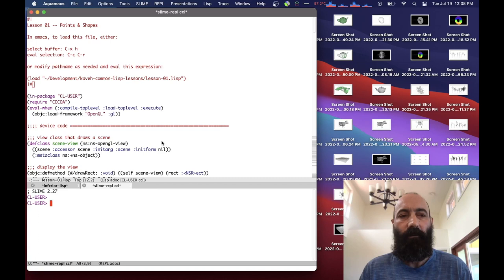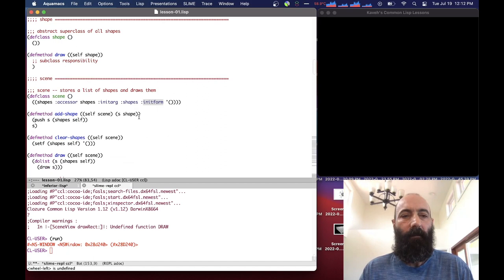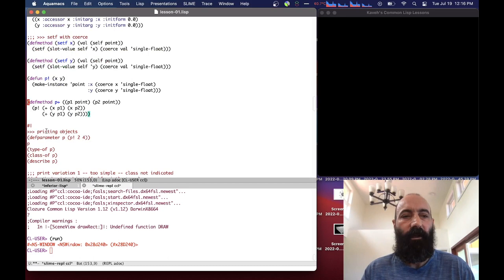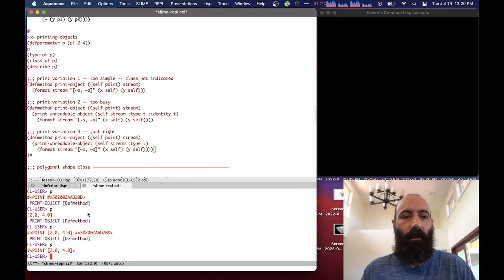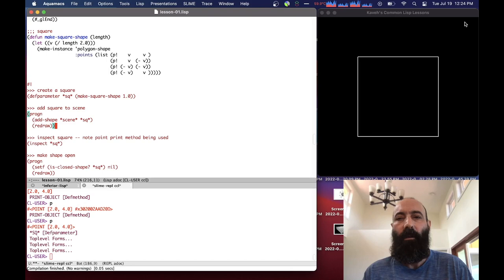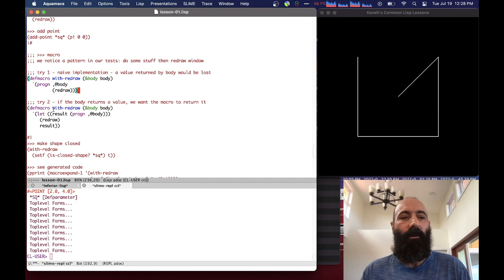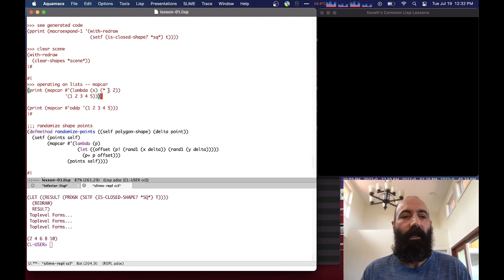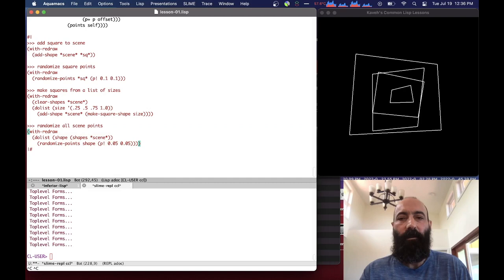Kaveh's Common Lisp Lesson 01: Points & Shapes